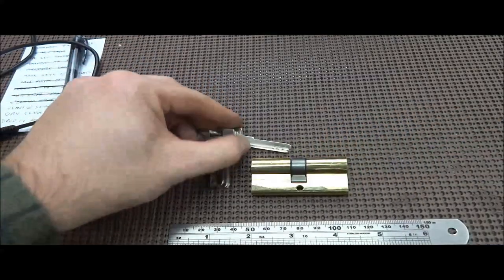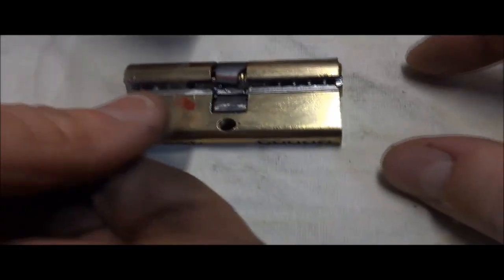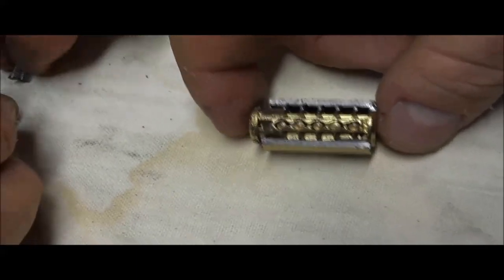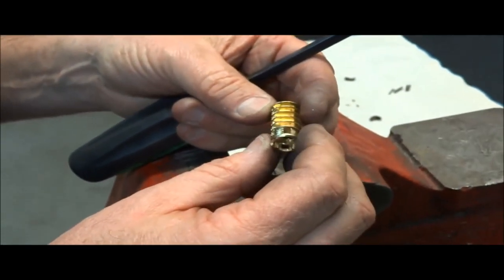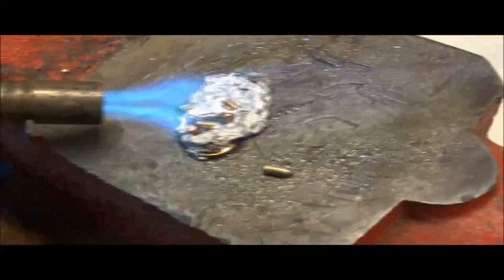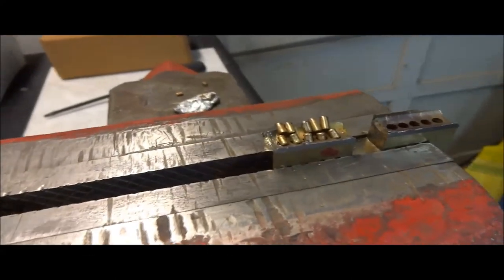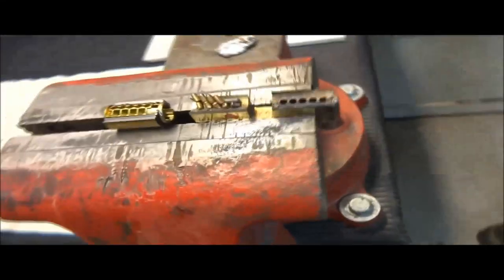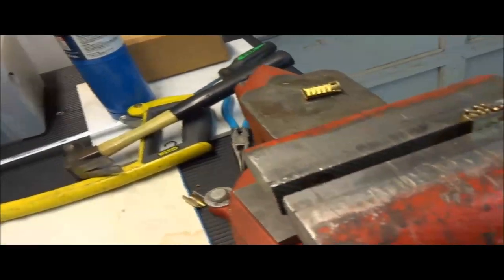(087) How to speak Germanese: A tutorial from Alex and bosnianbill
Grab some popcorn, snuggle up with your dog, and hit play for the best 13 minutes of YouTube LockSport video magic this side of the Great Wall.

Some months ago, I sent bosnianbill a German-Chinese lock, hinting that he would enjoy its insides. He didn't seem to understand what I was on about so, I flew from California to an undisclosed location deep in the hollows of Northern Virginia, past several armed guards, through a massive vault door, and into the hallowed halls of the Lock Lab.

Mayhem ensued. German beer was rapidly converted into... American beer.

And the deep secrets of a "German" Chinese lock were revealed.